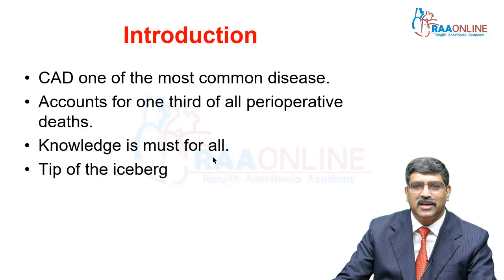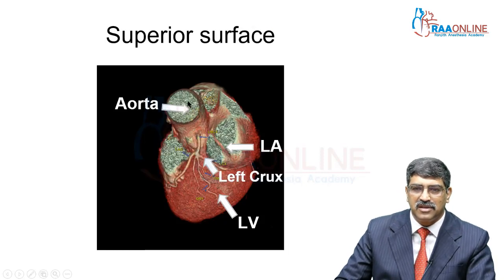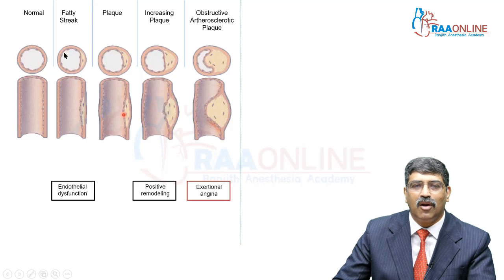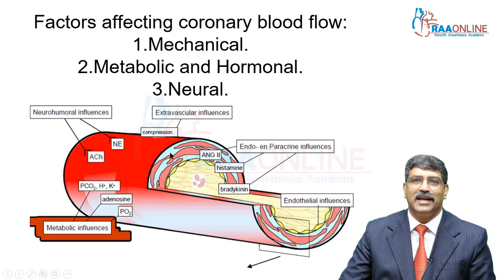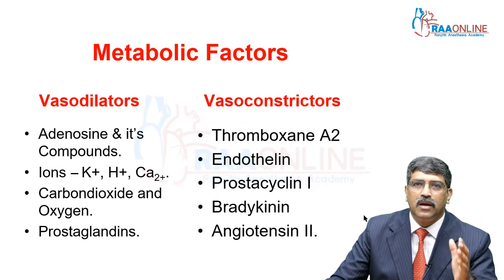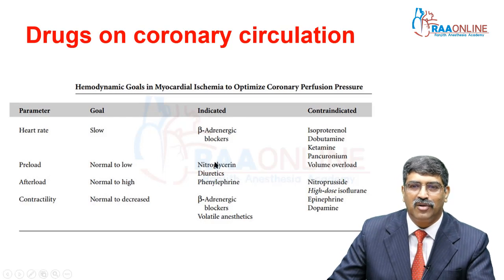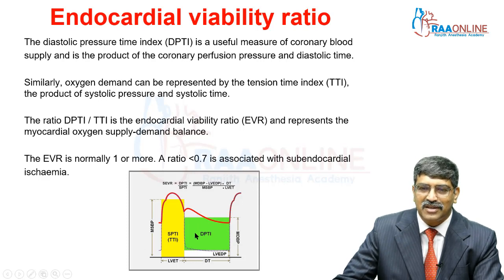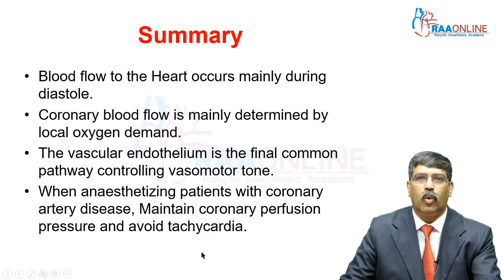Coronary Circulation for the Anaesthesiologist, ISA Kerala PG update